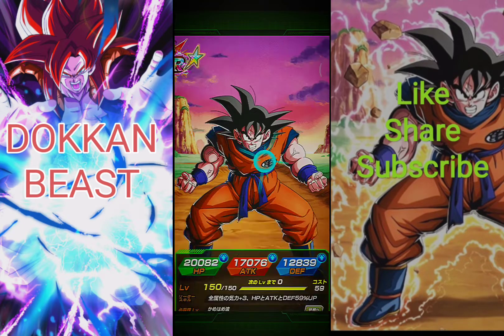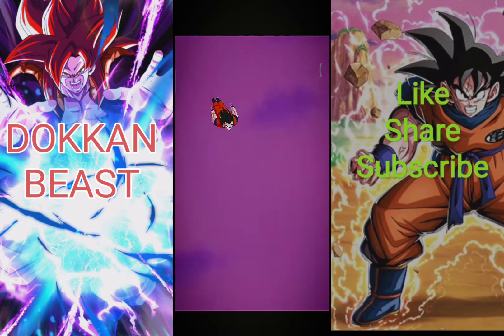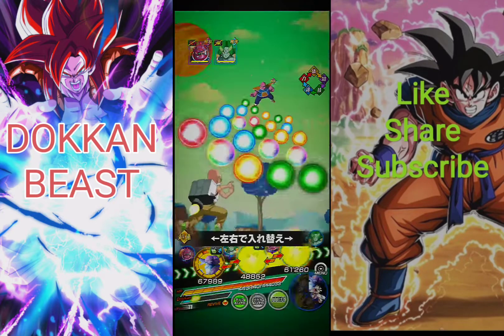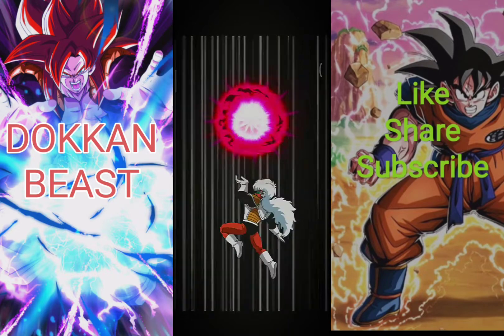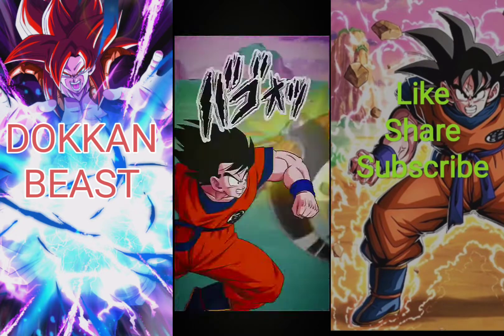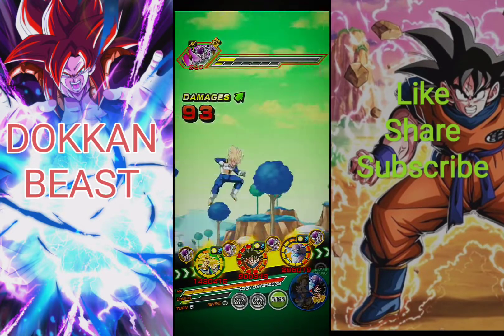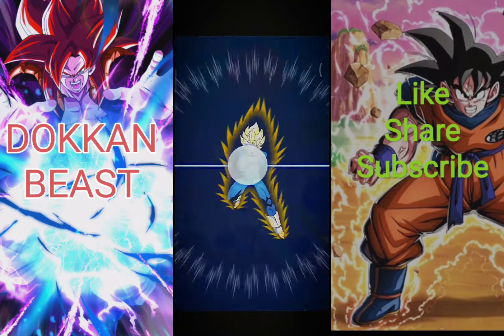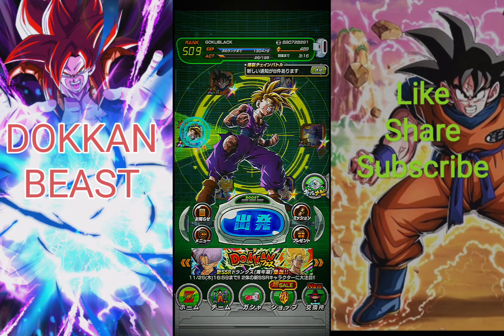LR Version Z Goku -vs- Collection of Epic Battles || DBZ DOKKAN BATTLE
credits: DOKKAN wiki, unicorn heads